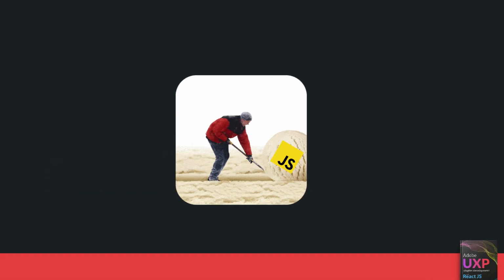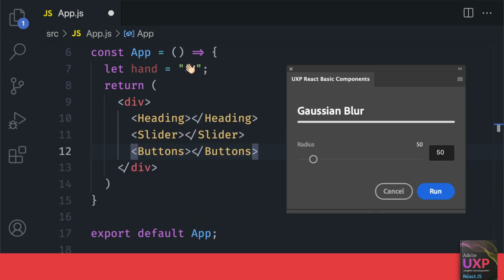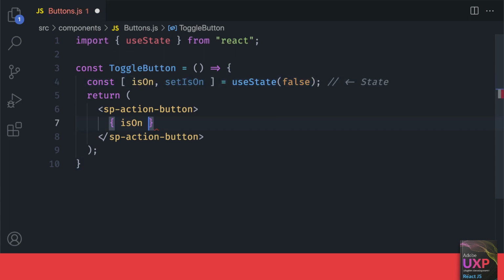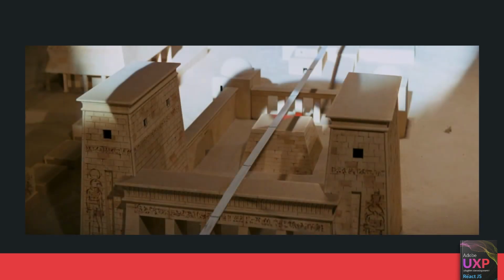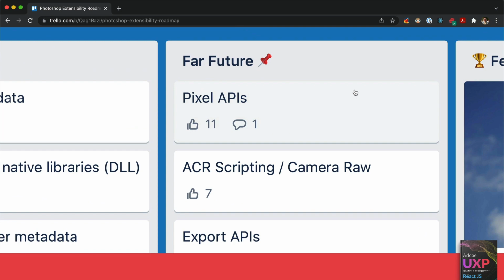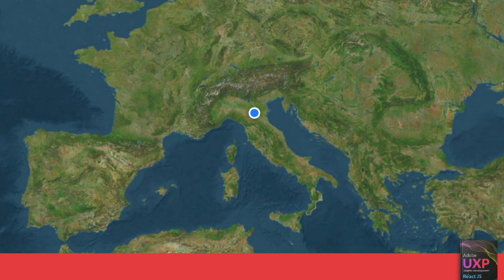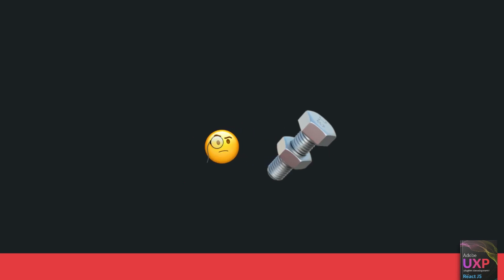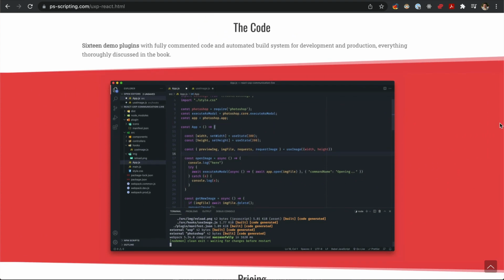Adobe UXP: Things you need to know! #12 React JS and the UXP/React course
Finally I'm approaching the elephant in the room, React JS!
I'll take the chance to present you my newest course "Adobe UXP plugins development with React JS" 📕 + 🖥

00:00 – Introduction
00:22 – Vanilla JS vs. Libraries vs. Frameworks
01:38 – React JS features
04:43 – Why React JS?
07:07 – Why learning UXP and React JS together
09:29 – The UXP/React JS course

🎗 I've two Photoshop plugins for sale in the Creative Cloud Marketplace:
⭐️⭐️⭐️⭐️⭐️  Positive ratings would help a lot.

Thanks 🙏🏻